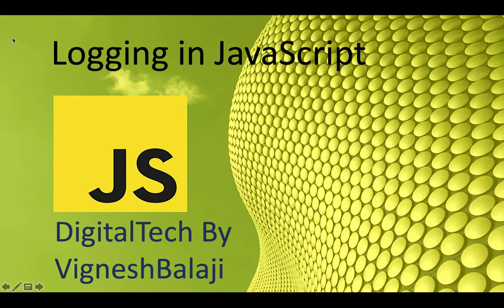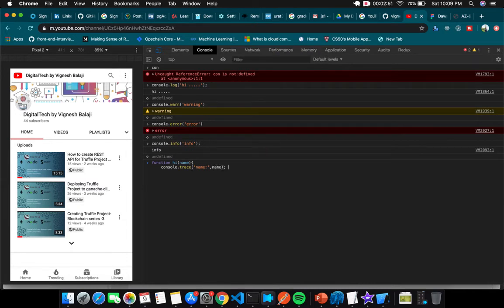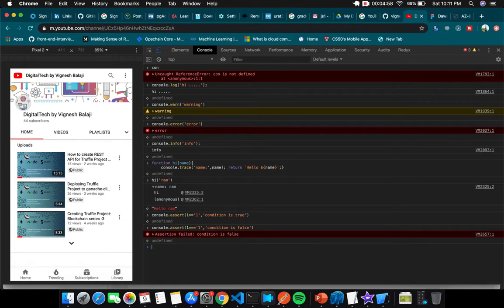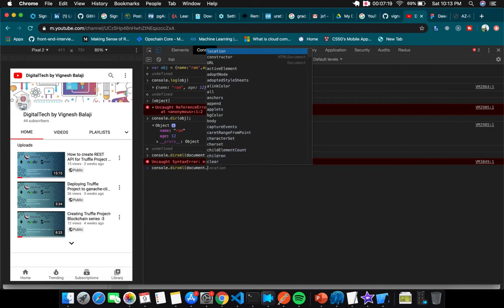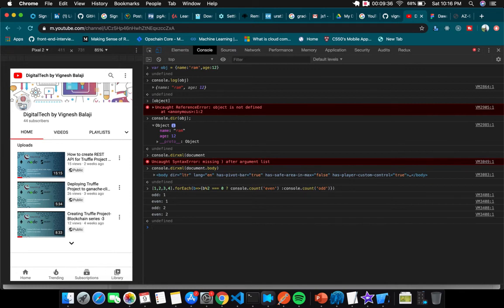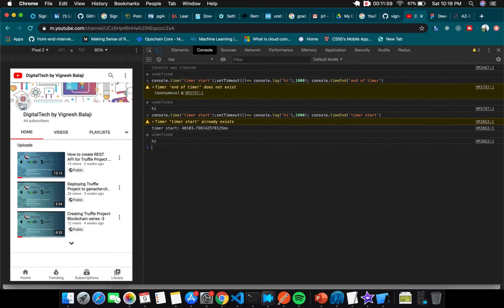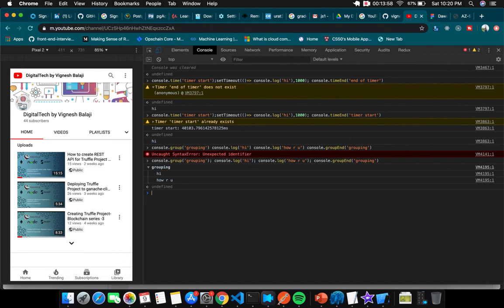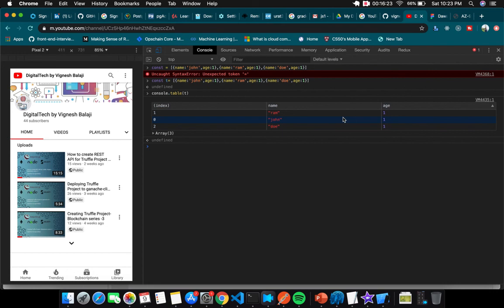Logging in Javascript Best Practices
DigitalTechByVigneshBalaji youtube blogger digital skill logging javascript | How to do logging in javascript | How to log in javascript | How i will log errors in console

Logging is an age-old practice, but we're still doing some major things wrong. Joe will be taking us through various aspects of logging:
- Why to log
- When to log
- How to log well
- JS Tooling/Testing for logging